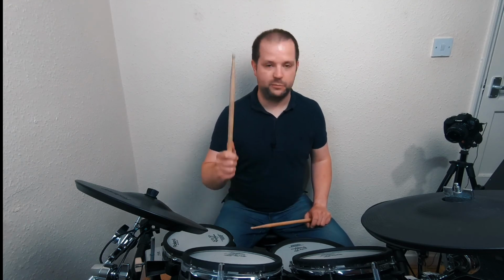Beginner Drum Lesson | Quaver Groove Variation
Notation